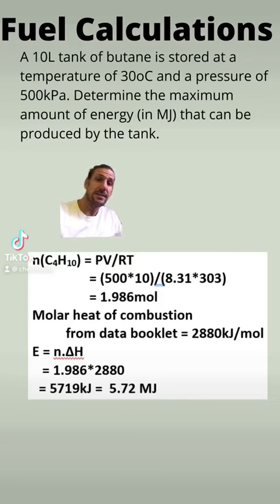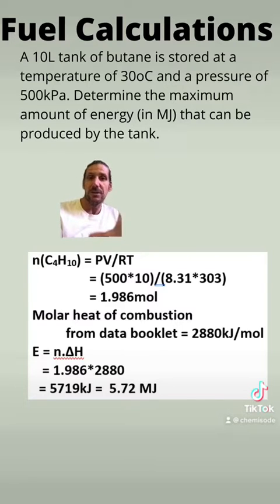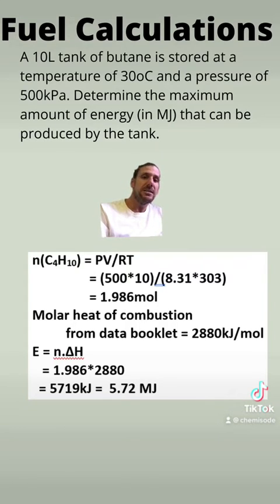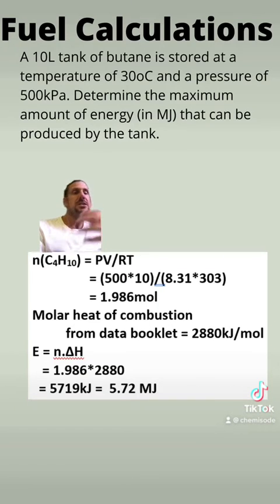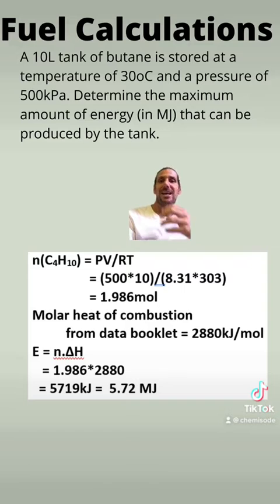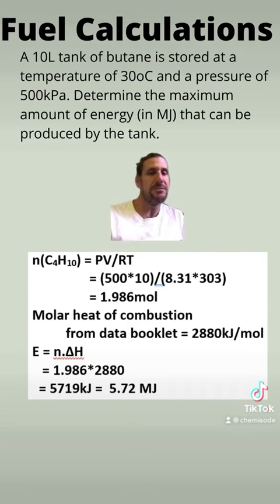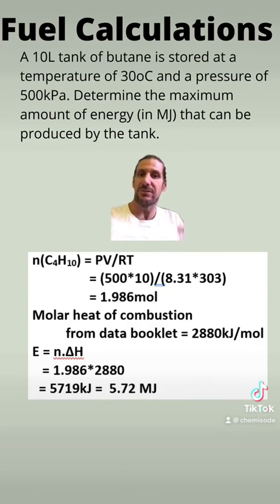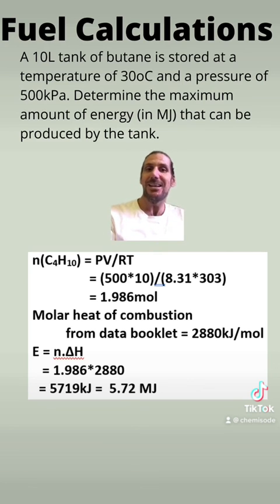How to calculate the energy release from a fuel - Year 12 Chemistry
How to use the heat of combustion and gas laws to determine the energy content of a fuel.

This video is designed to help students studying VCE chemistry.